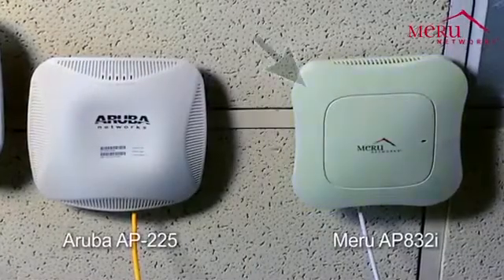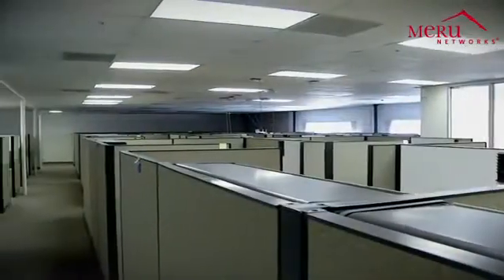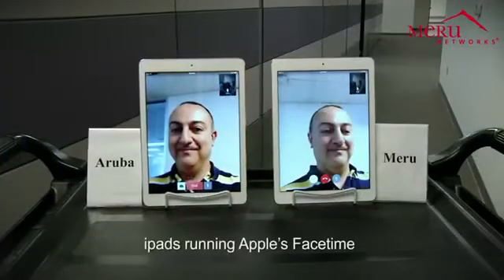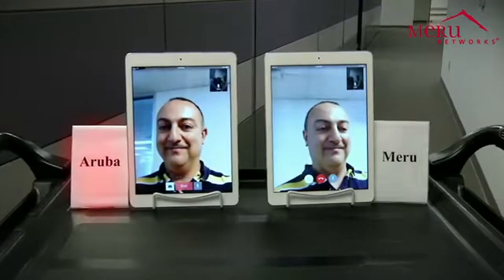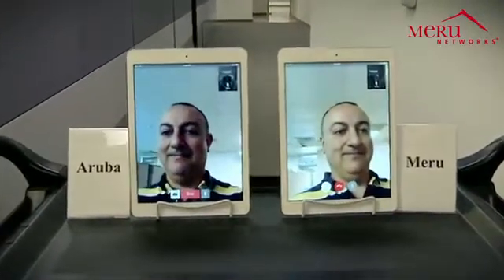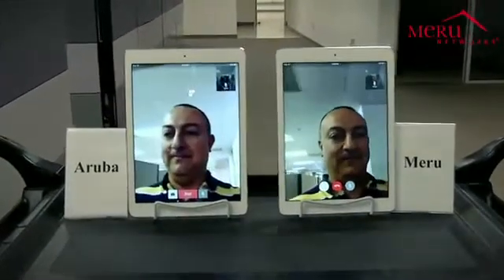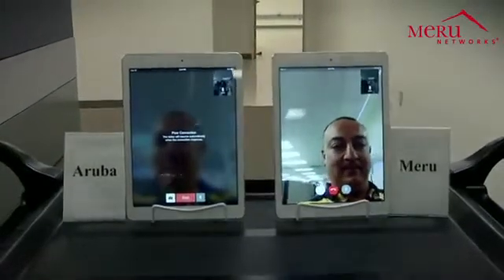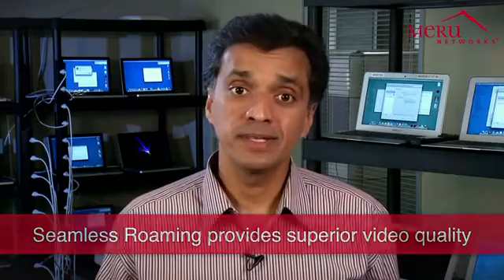▶ Wi-Fi Seamless Roaming - The Meru Difference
This video demonstrates the industry's best Seamless Roaming user experience, enabled by Meru's wireless virtualization technology. This allows users to have high-quality, uninterrupted voice and video communications unlike competing solutions, even when roaming and connecting to multiple wi-fi access points.